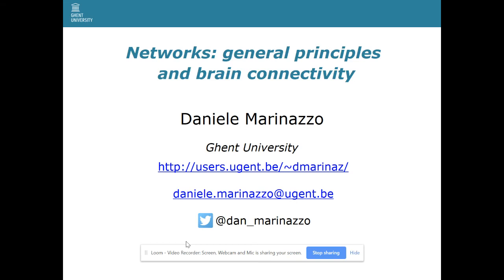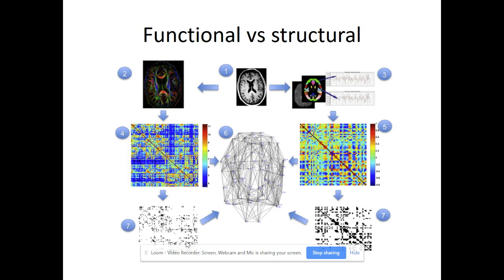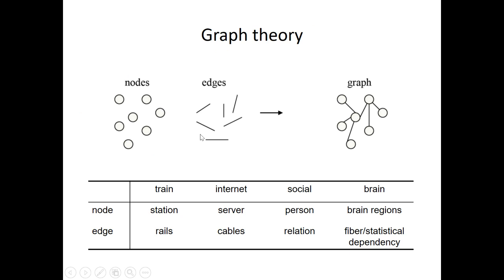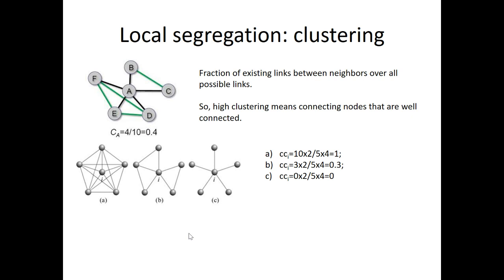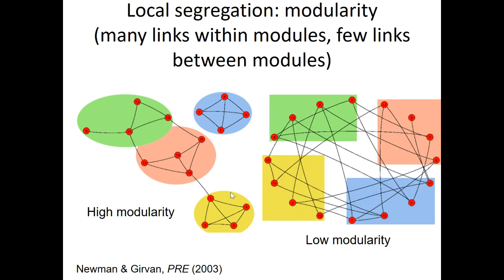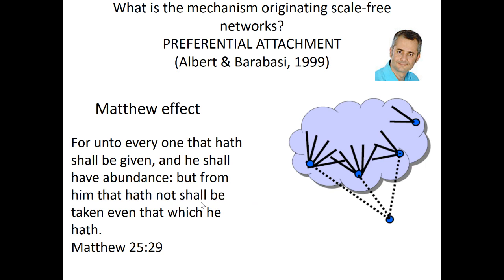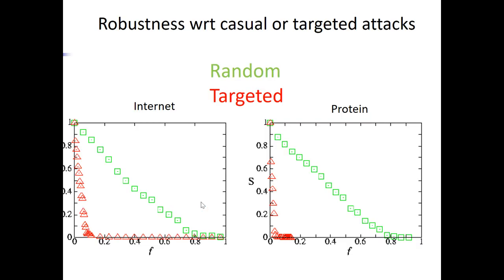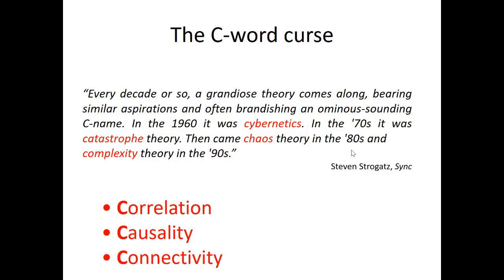Daniele Marinazzo - Lecture 1